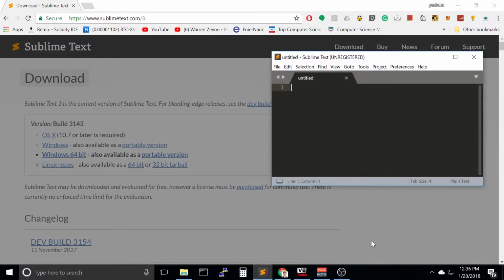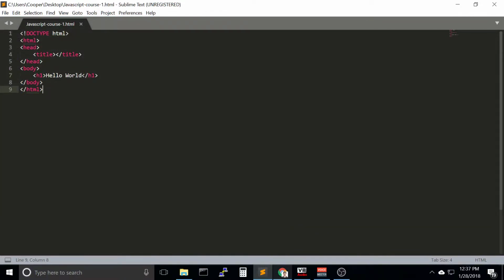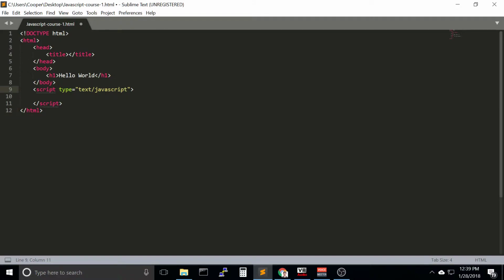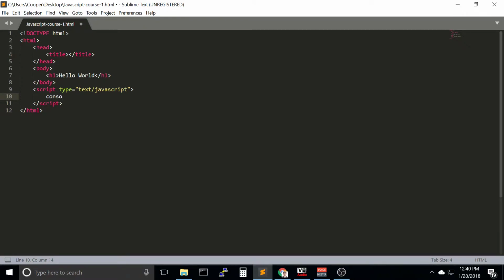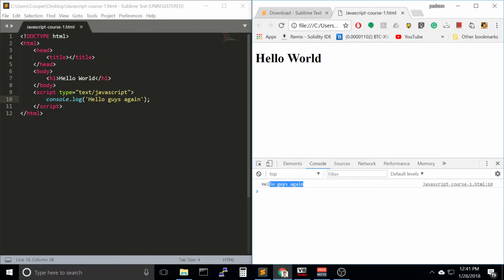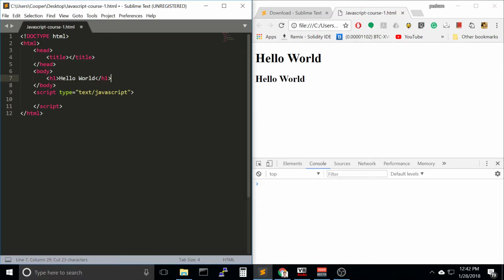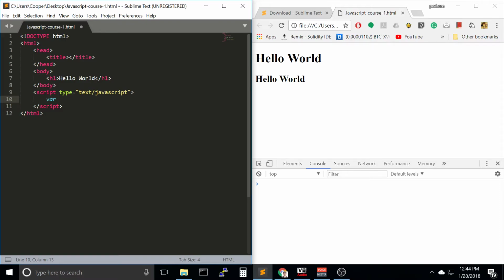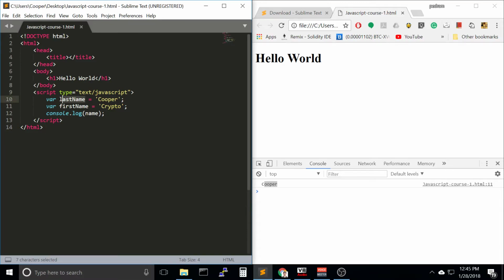JavaScript lesson ep.01, for very beginners!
ep.01:

Introduction to simple tasks such as creating the first HTML page, and JavasScript variables.

I hope this video was useful ❤, tell me how was the video and let me know if I need to change something about this videos!